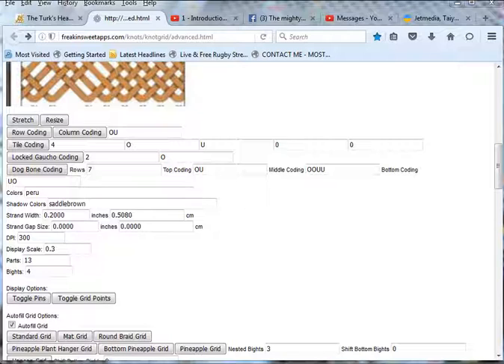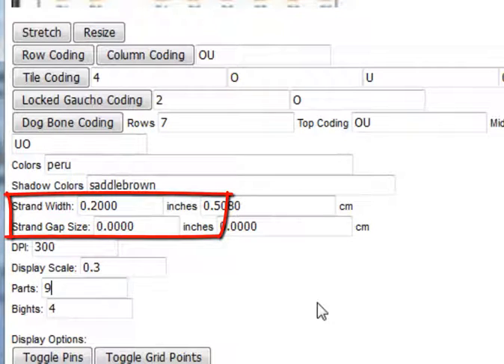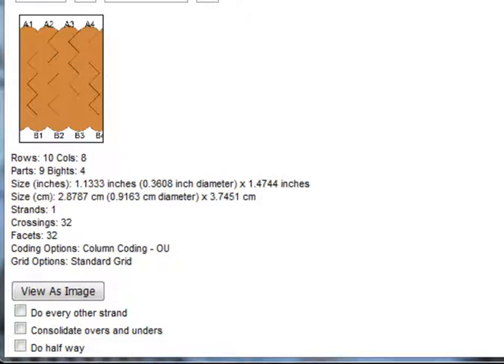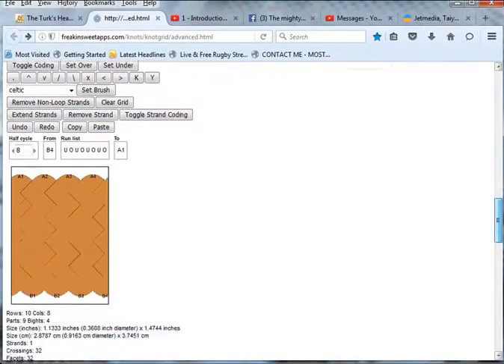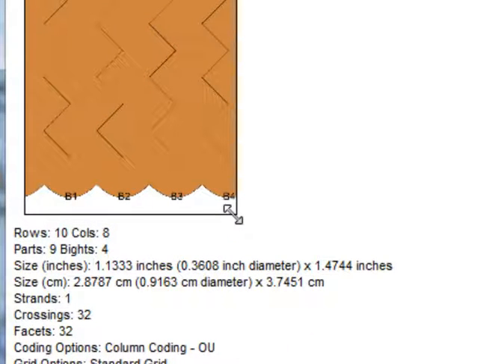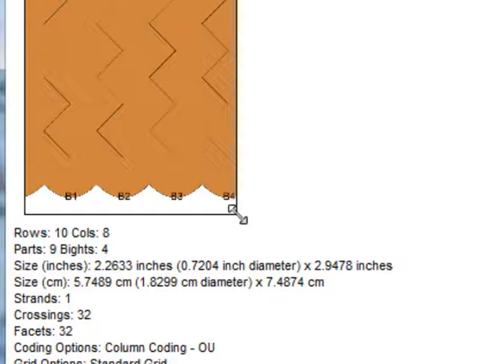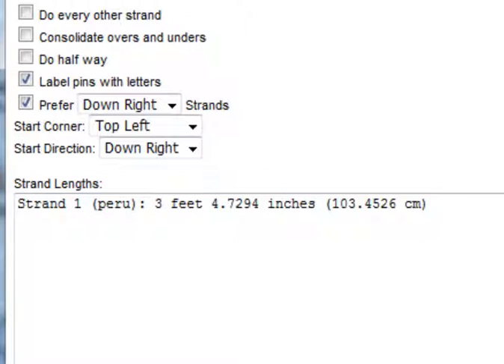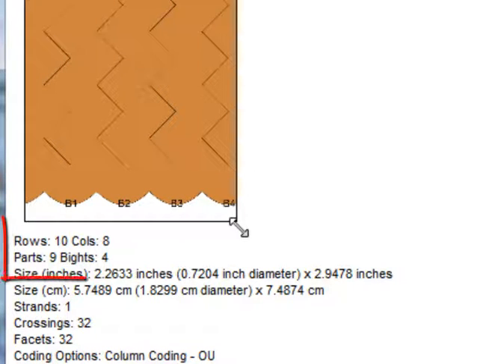12 - For Jennifer, changing strand width in the Advanced Grid Maker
Advanced Grid Maker - experimenting with strand width